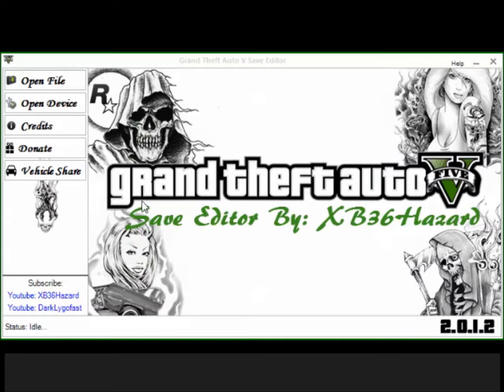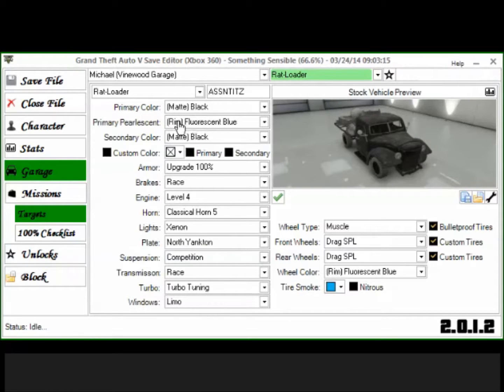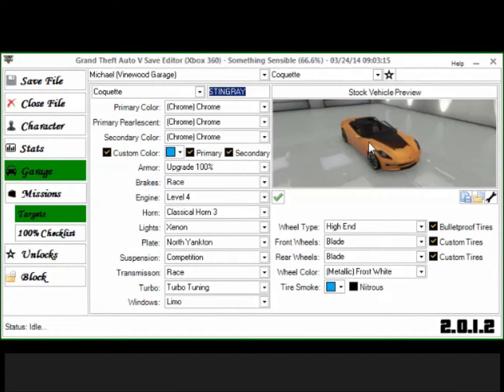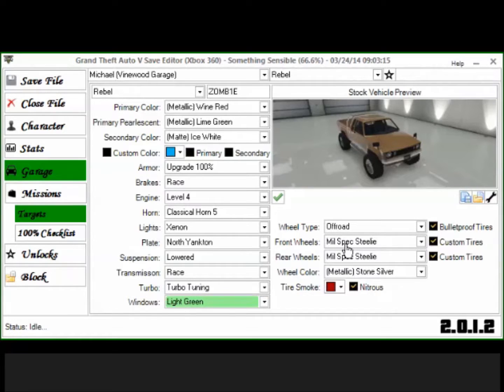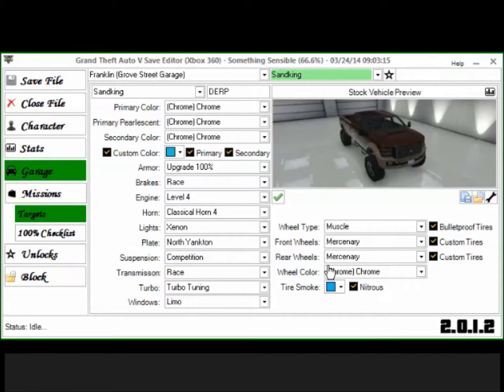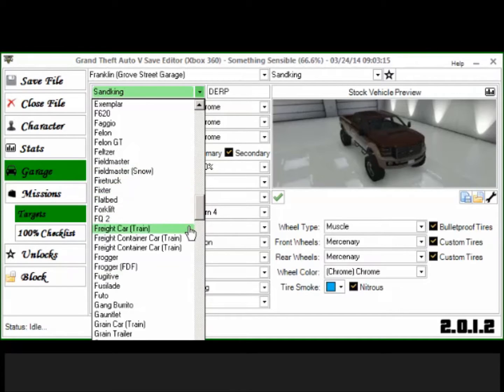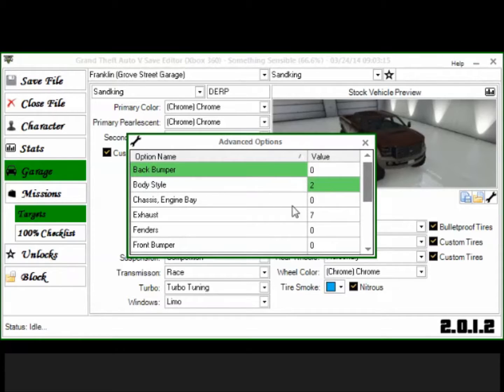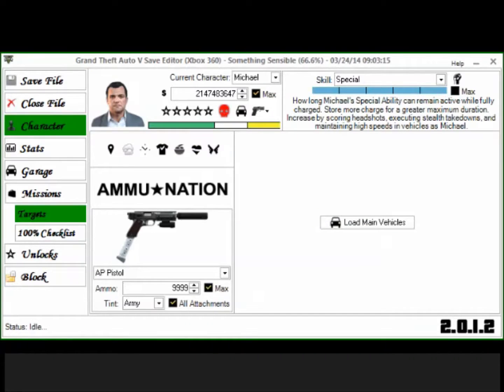GTAV Save Editor: color chrome/special paint/cool stuff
In this tutorial I'm going to show you how to do custom color chrome, special paint jobs, vehicle body style editing, and character editing